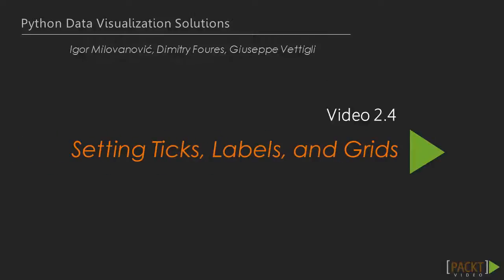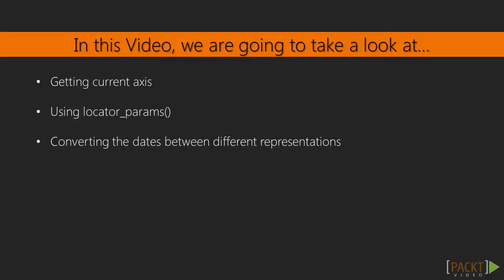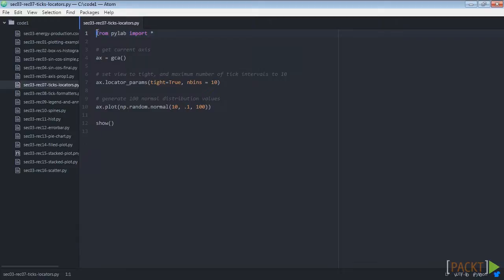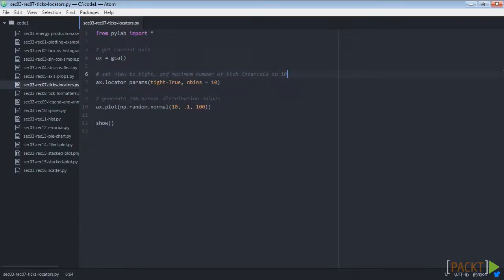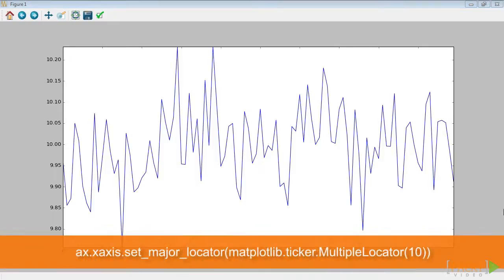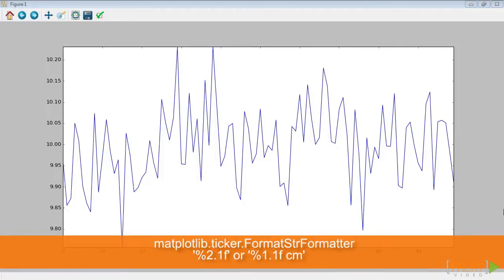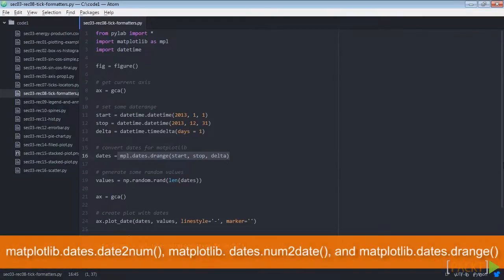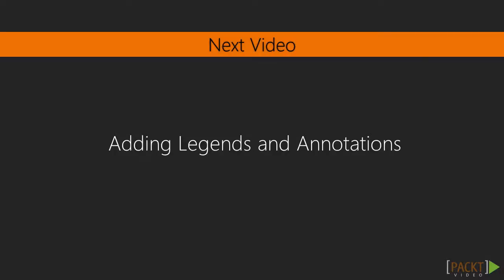128 Setting Ticks, Labels, and Grids